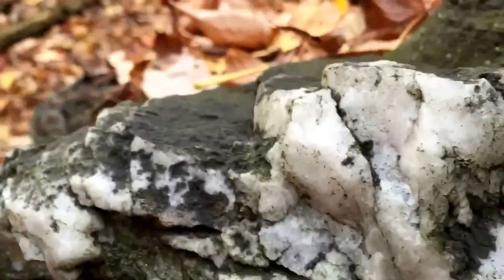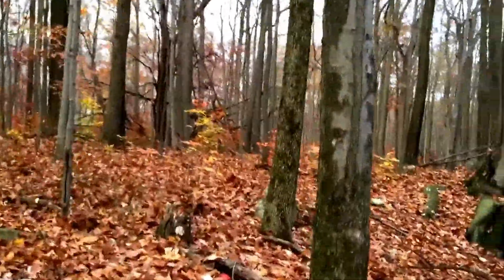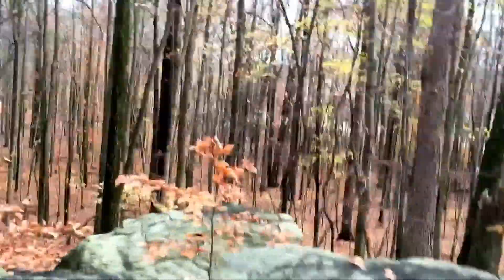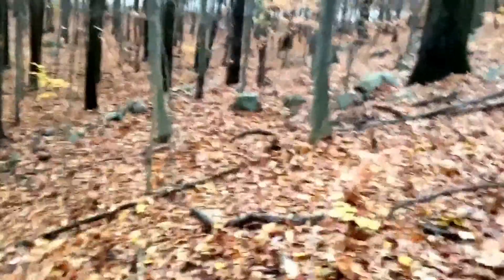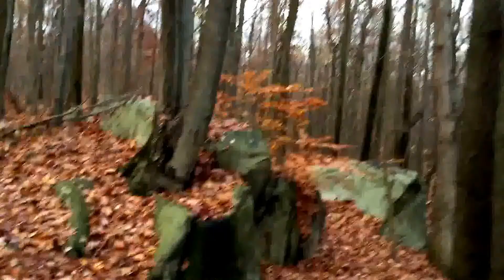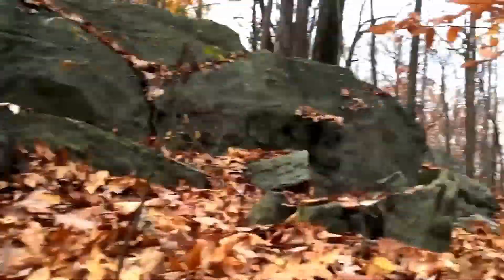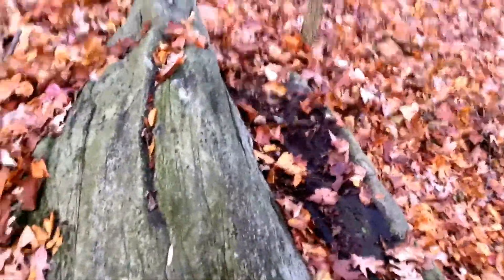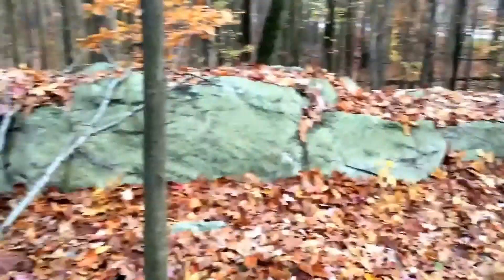Native American Rock Shelter Bucks Pa